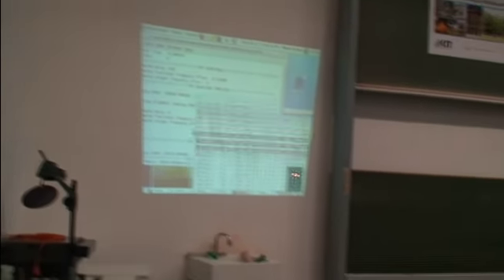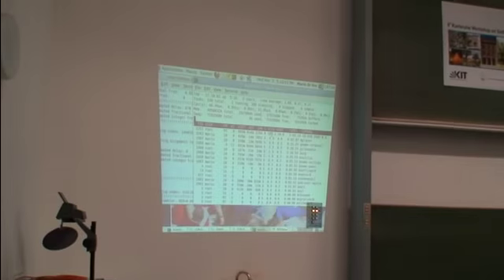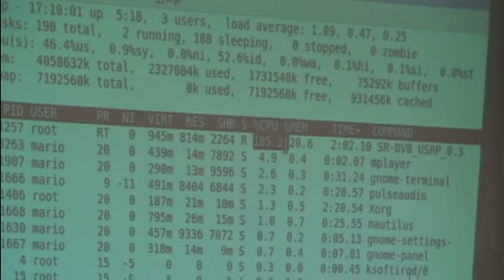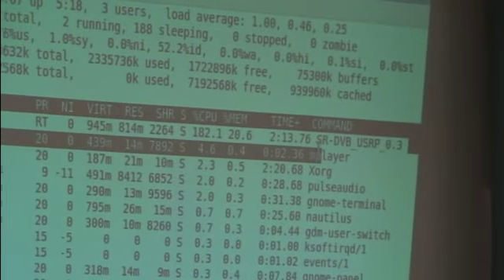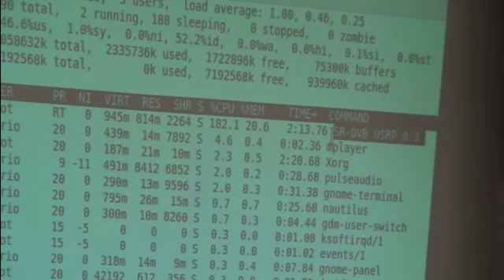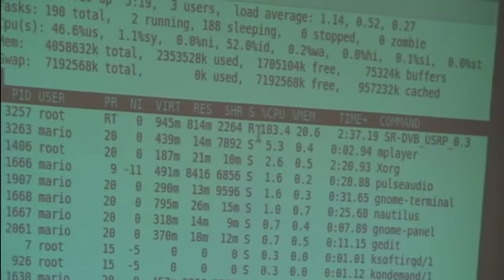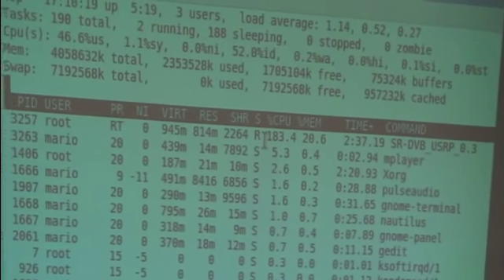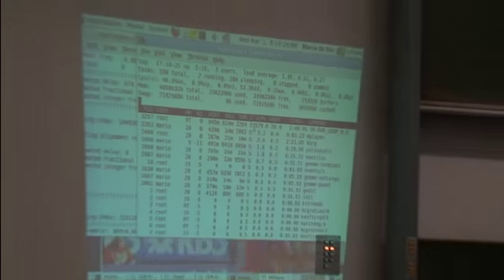Demoing SR-DVB, Introducing MA - Vincenzo Pellegrini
SR-DVB: a Realtime, Fully-Software ETSI DVB-T demodulator based on the MA technique Descriptive WSR10 paper and slides available